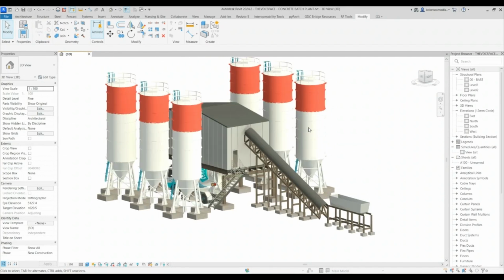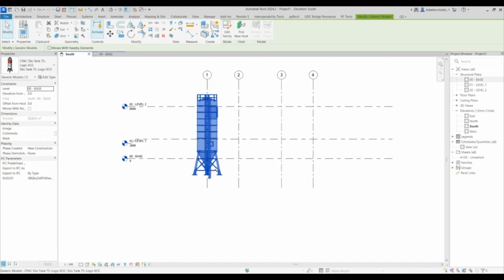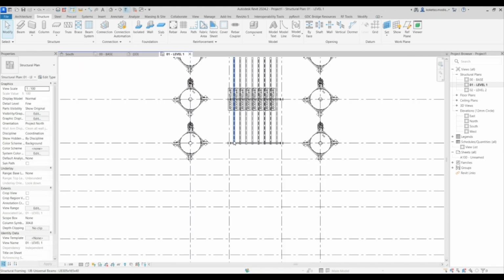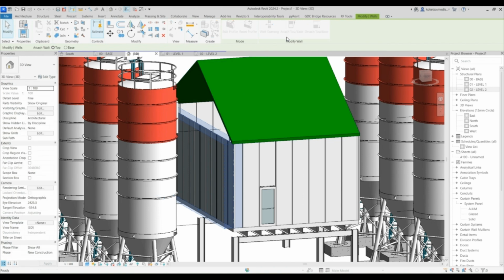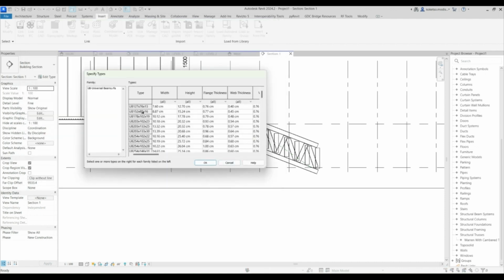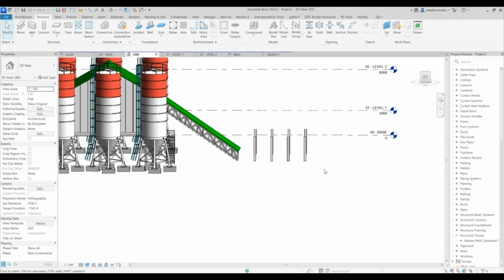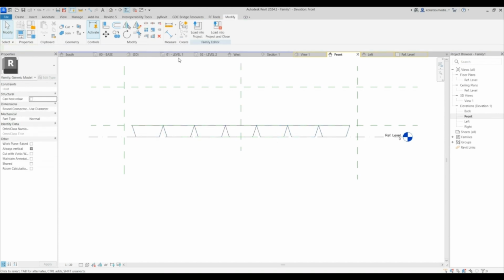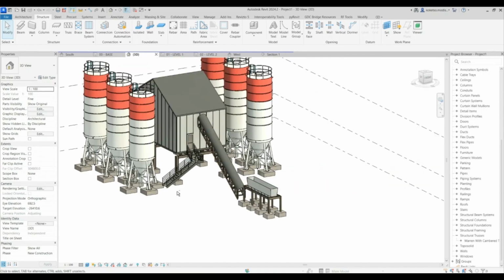Concrete Batch Plant in Revit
In this tutorial, I demonstrate how to model a Concrete Batch Plant in revit.